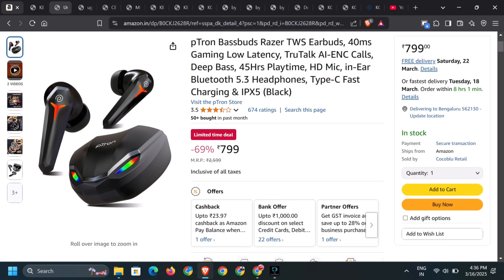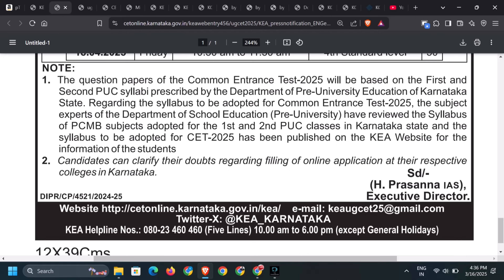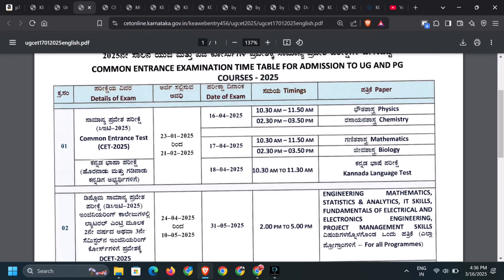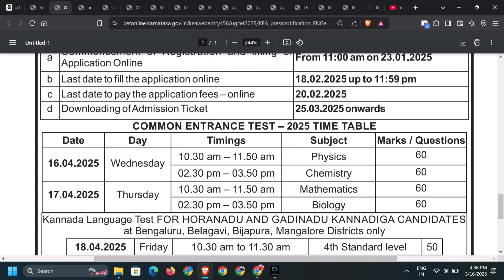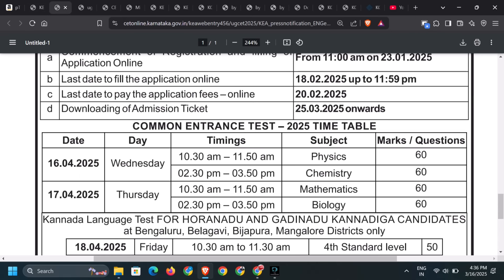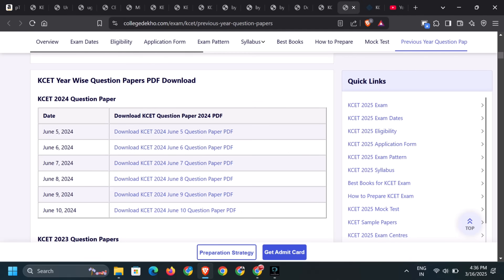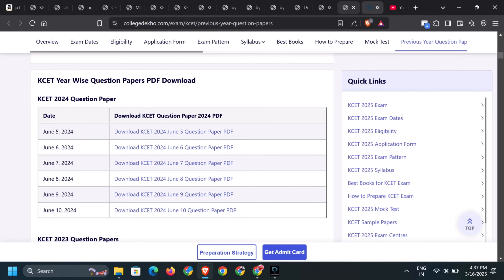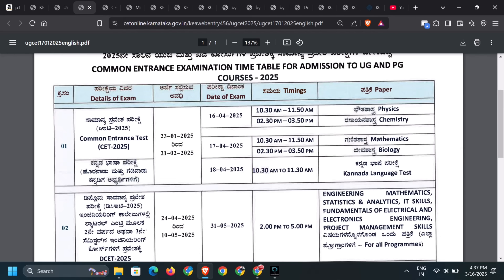KCET Physics answer Key 2025 | Complete solutions | KCET Answer Keys | Colourful Kannada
& cast by likhithgowda unacademykcet kcet2025 @latesteducationalupdates2017 @EDUcareKarnataka @RHchemistry @MATHSTechy
This is the most important video for Every CET/NEET students before#OptionEntry so that each & every new terms are clearly understandable, kindly watch complete Video for better understanding...Colourfulkannada & cast by likhithgowda
KCET Physics Key Answers 2025 | KCET Physics Paper With Solutions | KCET 2025

Key Answers
KCET 2025 Physics Key Answers | KCET Physics Paper With Solutions | KCET 2025

K-cet physics 2025 question paper discussion, q.no. 1 - 15

II PUC PHYSICS#KCETPHYSICSKEYANSWERS KCET2025KEYANSWERS kcet2025 PHYSICSKEAANSWERS
PHYSICS KEY ANSWERS FOR KCET 2025 EXAM / KCET 2025 PHYSICS KEY ANSWERS#KCETPHYSICSKEYANSWERS#KCET2025KEYANSWERS#KCET2025PHYSICSKEAANSWERS#KCETPHYKEYANSWERS#KCET2025PHYSICSKEAANSWERS#KCETPHYSICSKEYANSWERS

KCET 2025 PAPER ANALYSIS | Biology | Chemistry | Physics | Dr. Anand Mani and Team